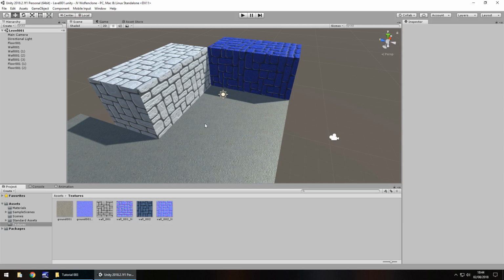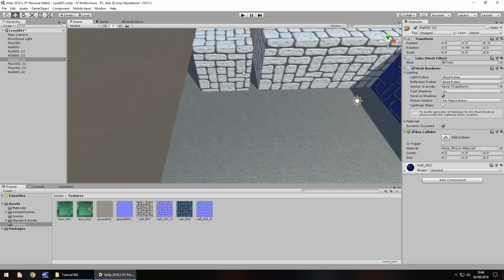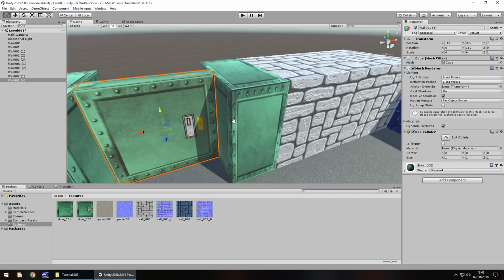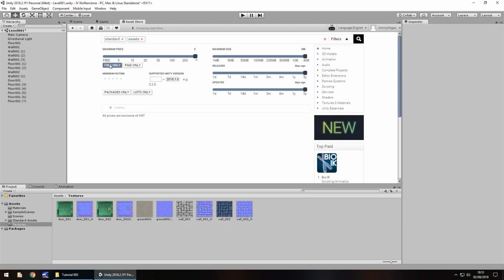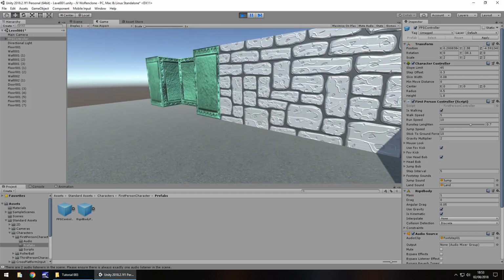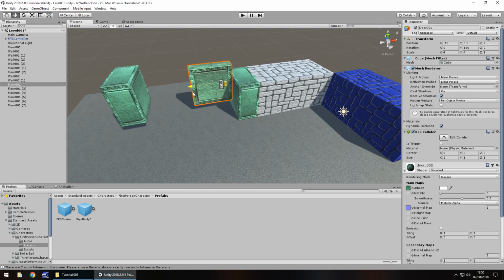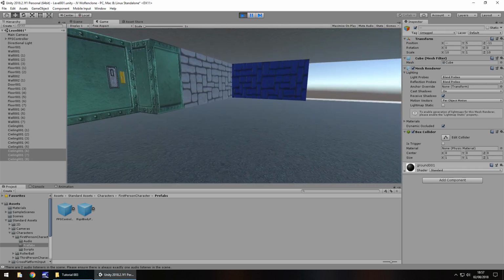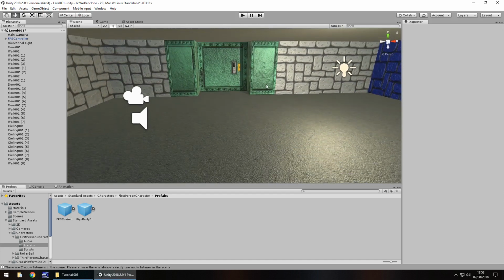How To Make An FPS WOLFENSTEIN 3D Game Unity Tutorial 003 - LEVEL DESIGN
In this third unity tutorial for an FPS Wolfenstein game we look at designing a level with an area to move around in.

SPECIAL THANKS TO OUR LATEST PATRONS ARIF KHAN, STEPHEN TANNER & KEVIN PHILLIPS @

Who Is Jimmy Vegas?